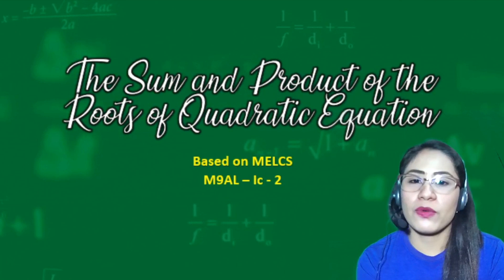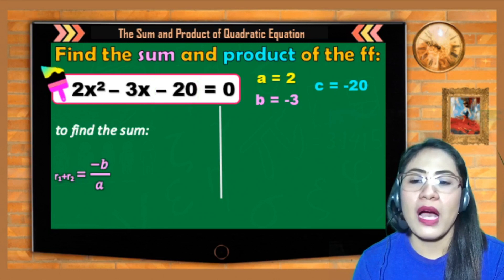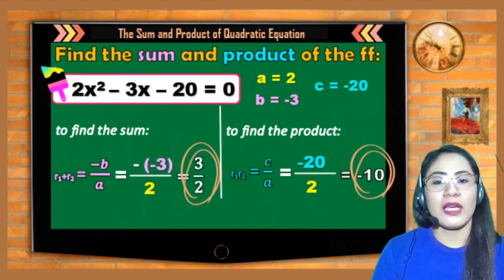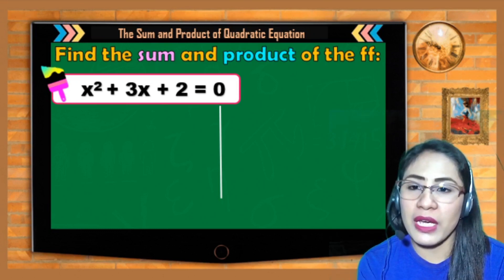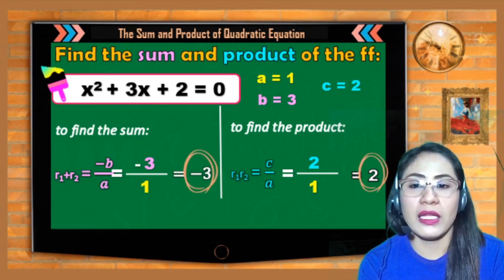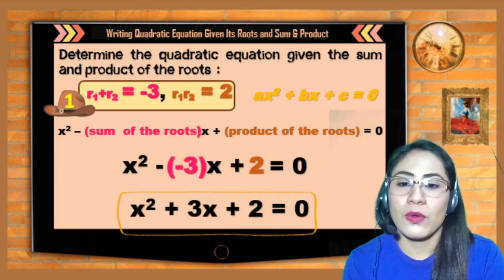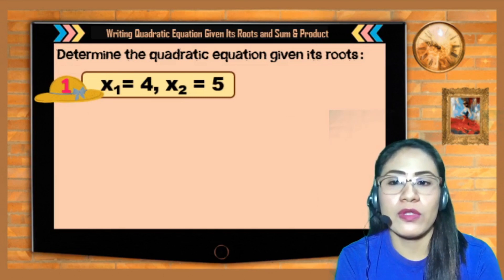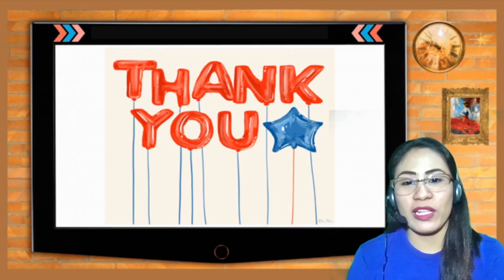Sum & Products of the Roots of Quadratic Equation